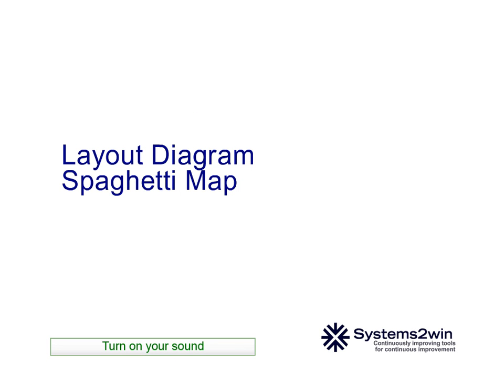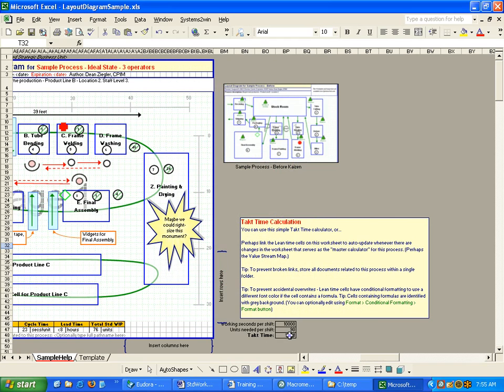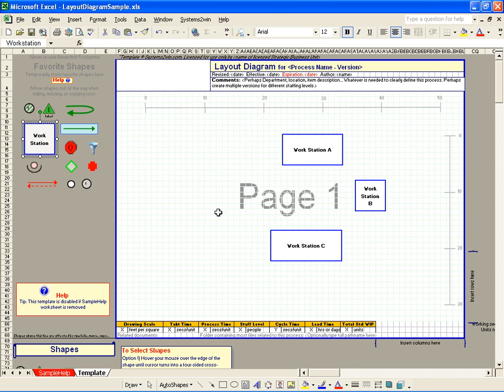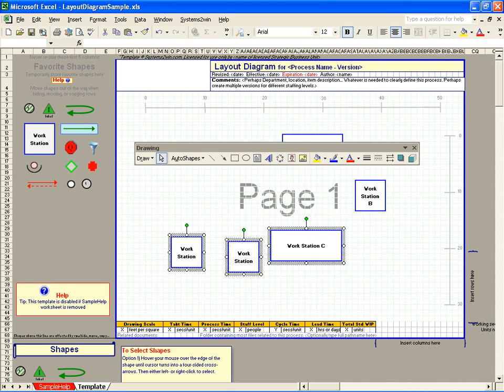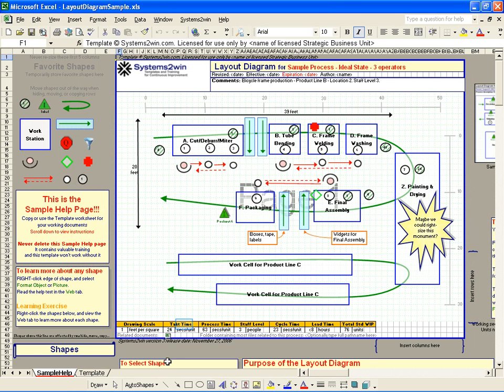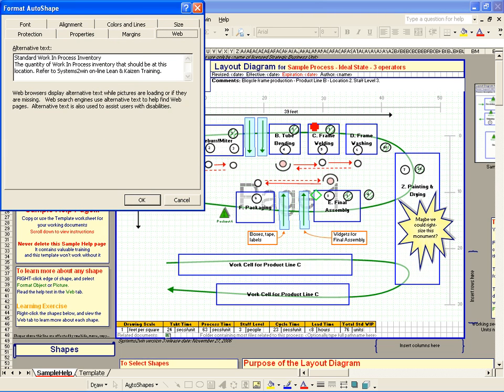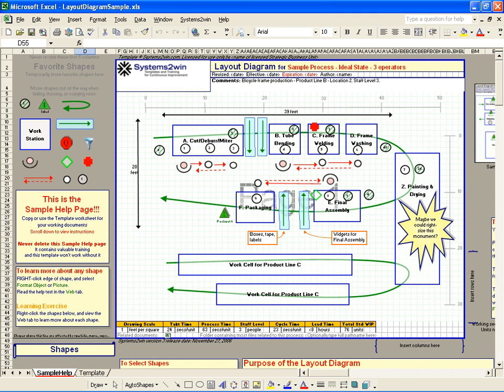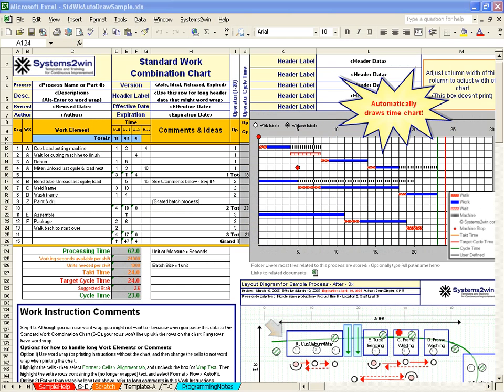Layout Diagram Spaghetti Map template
Excel template for Lean Manufacturing Layout Diagram or Spaghetti Map.